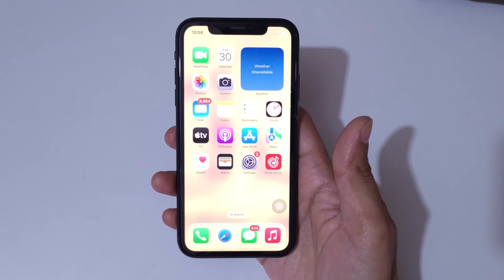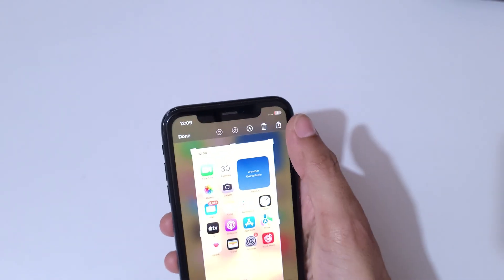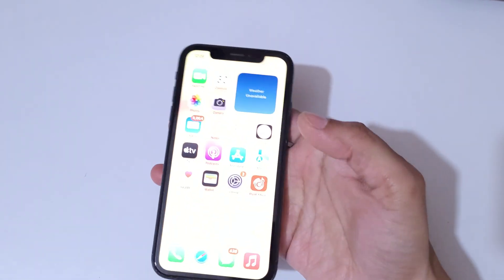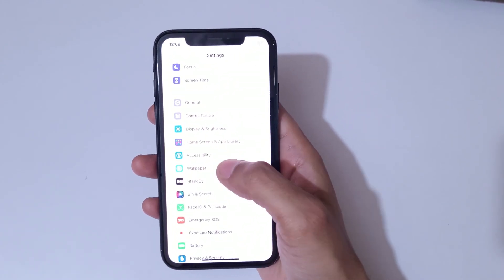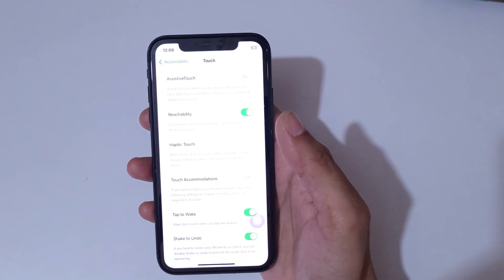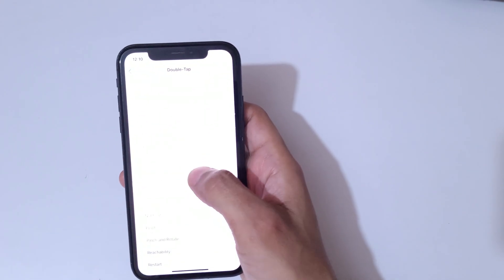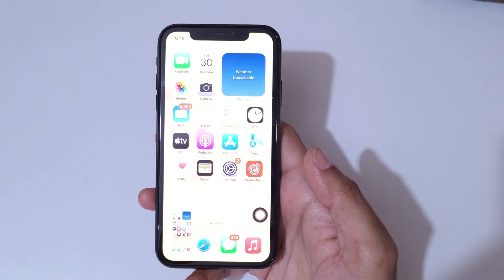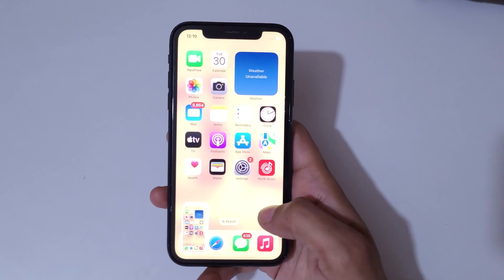How to Take Screenshot in iPhone Xr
I am gonna show you how to take screenshot in iPhone Xr. Very helpful and convenient feature, applicable on iPhone.